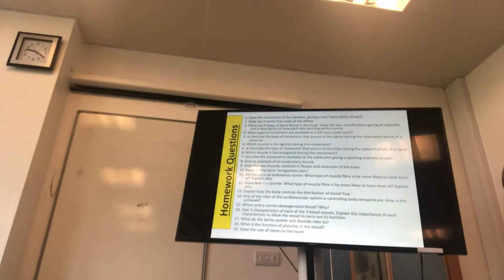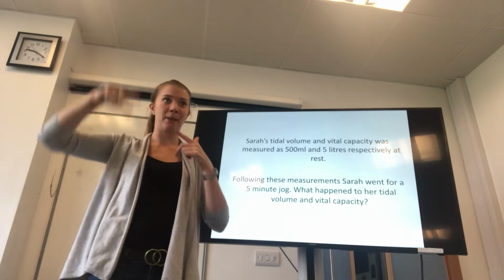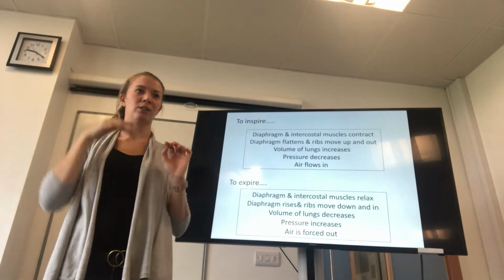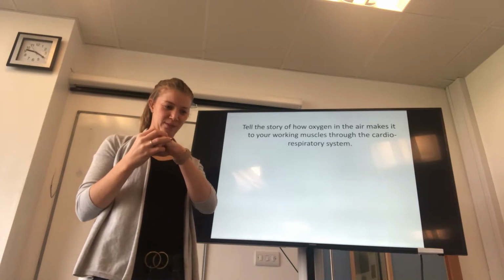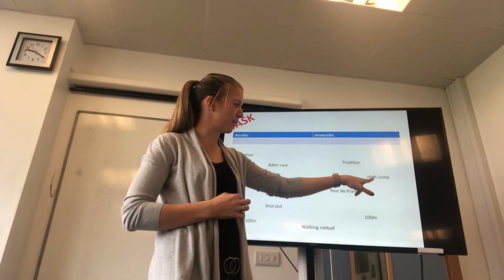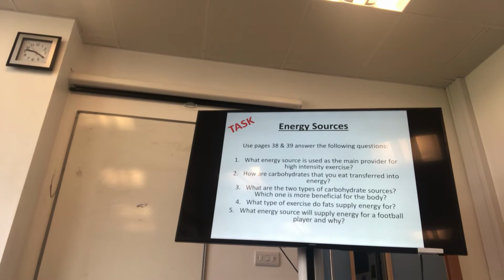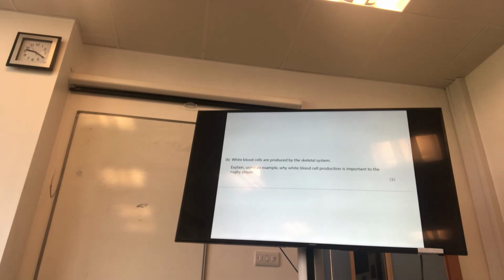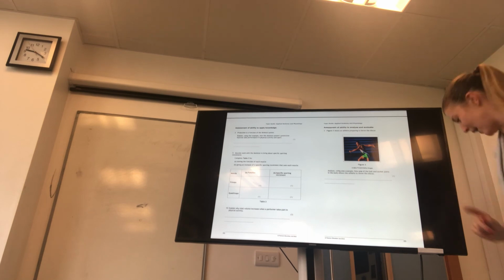Lesson 4- The respiratory System & Energy